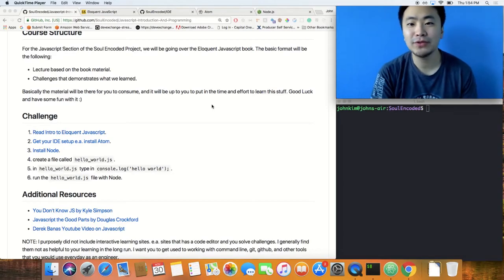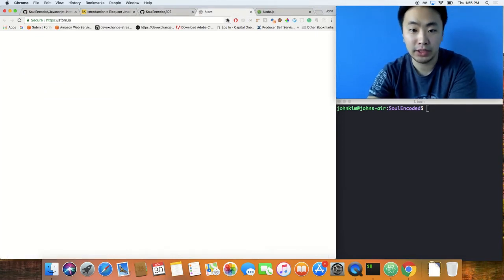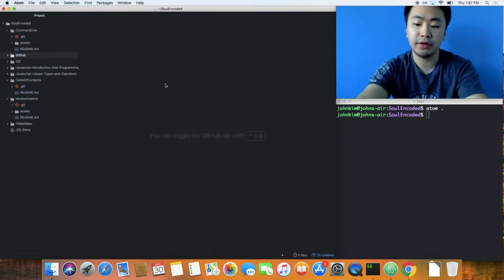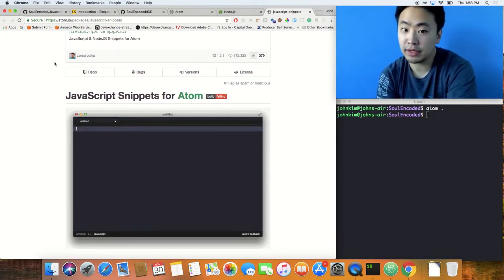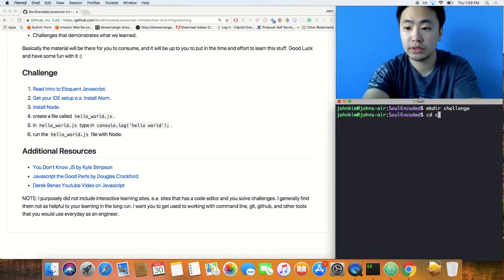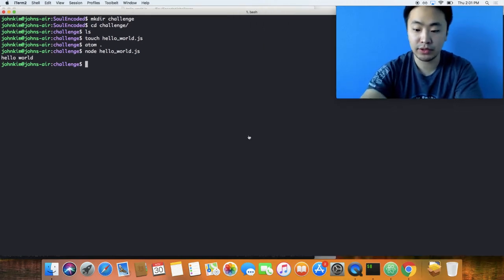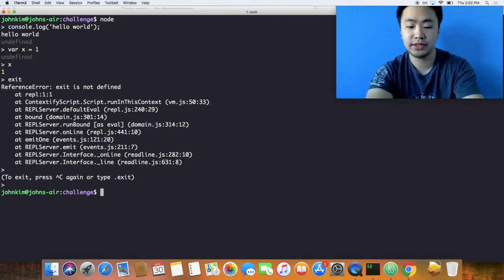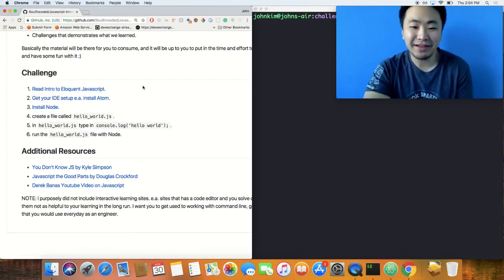Javascript - Introduction And Programming Solutions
Welcome to the solutions videos for the Introduction and Programming video. This is a quick video just showing you how to solve the challenge. I also added a few other tidbits that you wouldn't get from just reading the write-up.

For all videos in this Javascript series you can expect the following:
1. A write up on github and a video associated with the write up
2. challenges on github and a solutions videos.